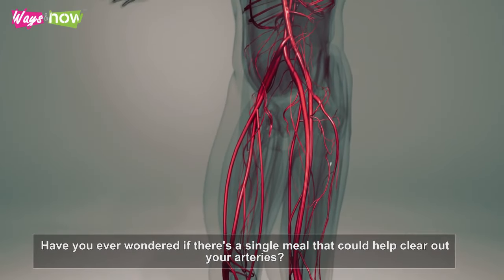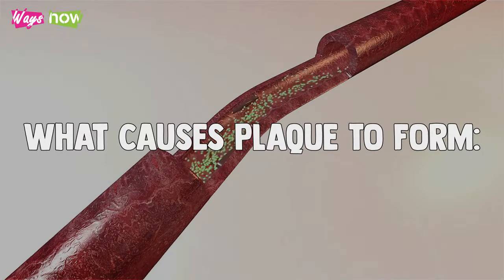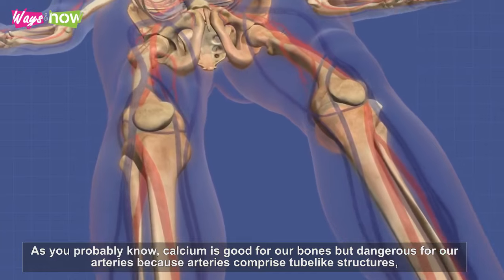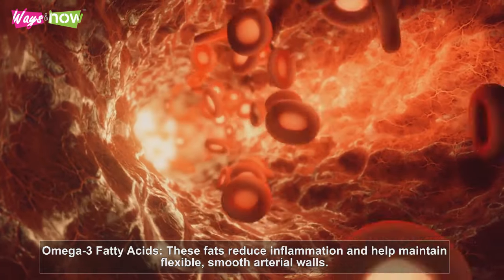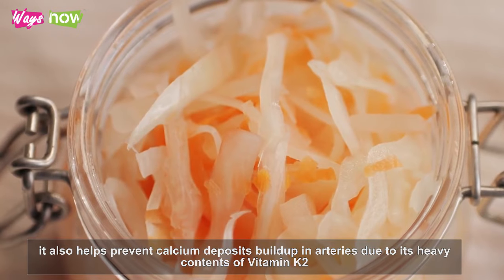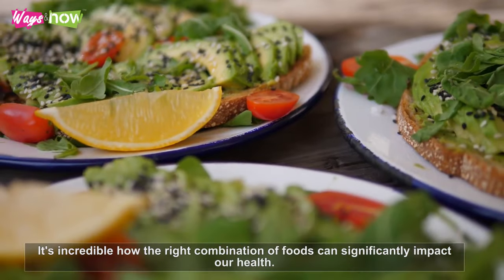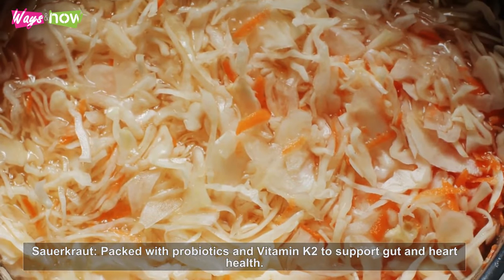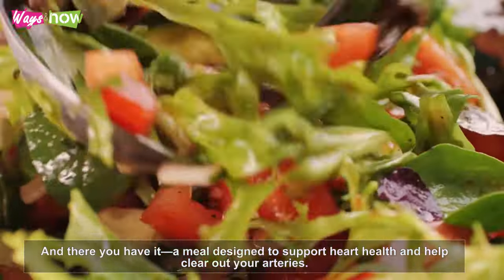Best Meal To Clear Out Your Arteries – Learn About Heart Healthy Meals For Your Heart Health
This video is about the best meal to clear out your arteries. Watch the entire video to learn about these foods and what they can do to help clear out your arteries. These are health healthy meals for your heart health. Keep your heart healthy by eating these essential foods. Learn more now!